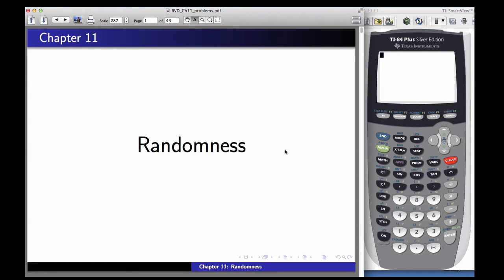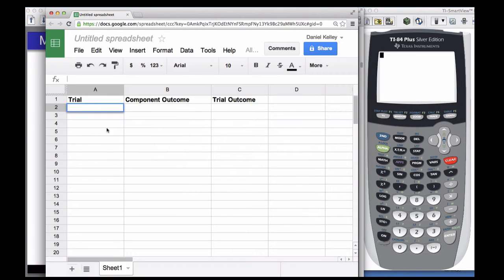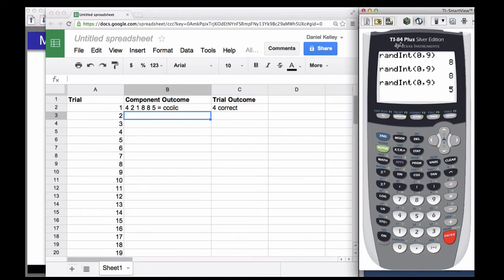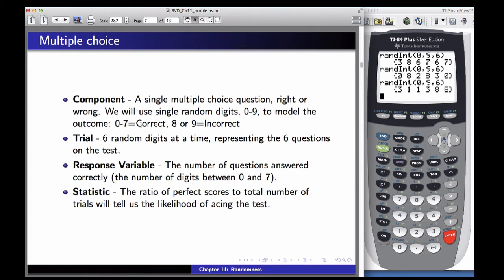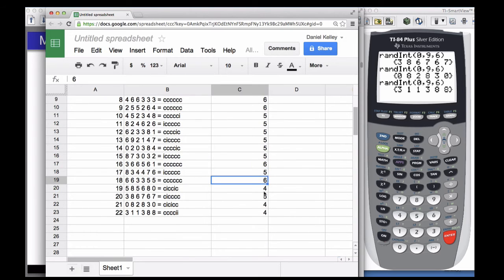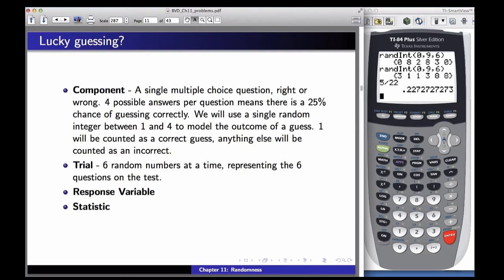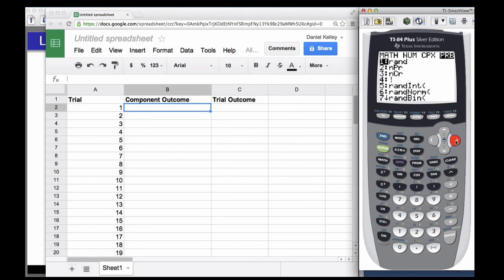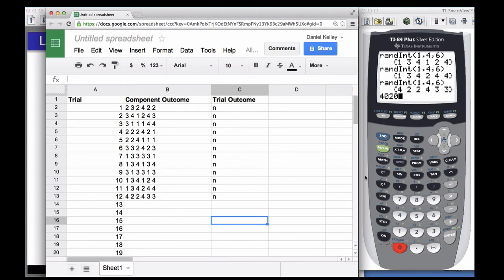Simulations on the TI-84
How to use random integers on the TI-84 to run simulaitons